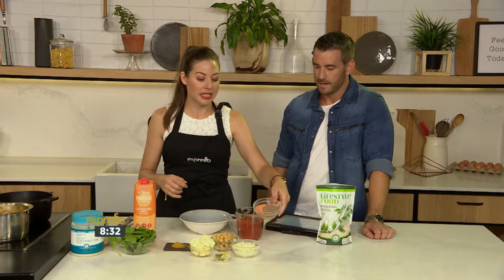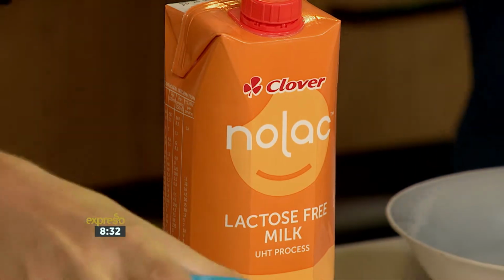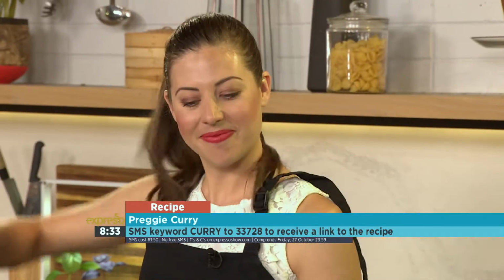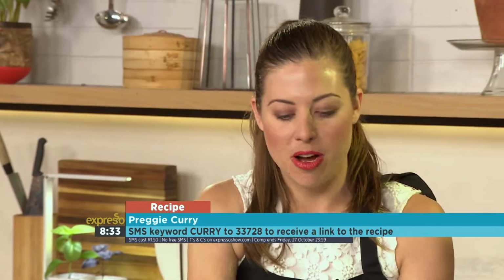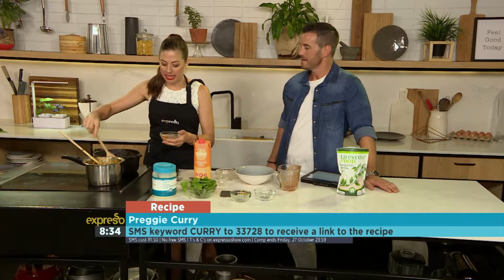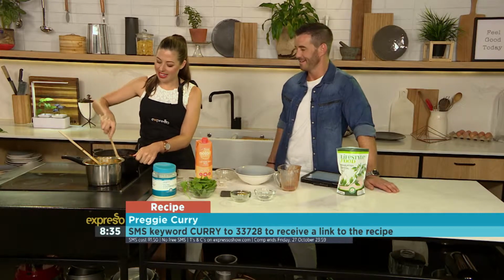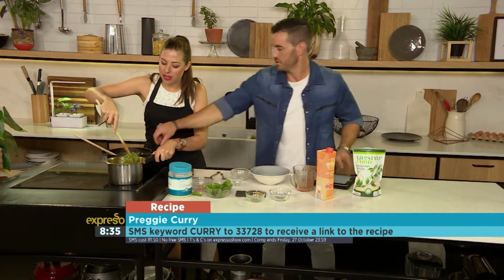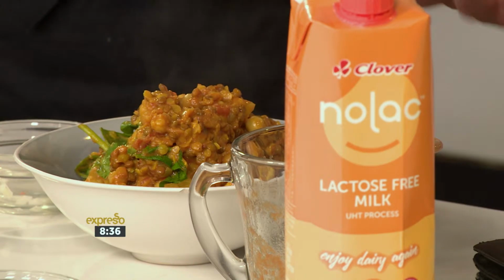Preggie Curry (DISCHEM)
It is important to maintain a healthy diet when you are pregnant. This is essential for support with the baby’s growth.